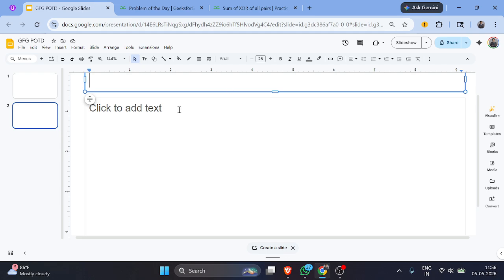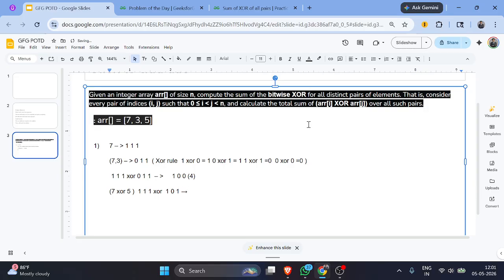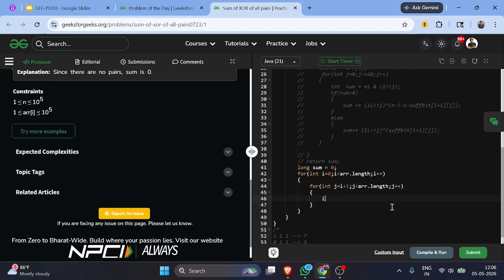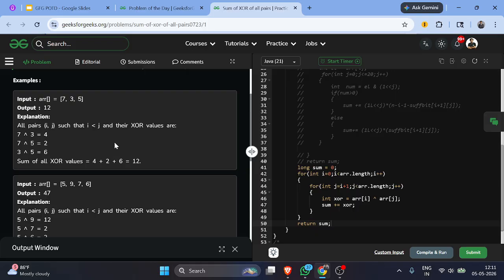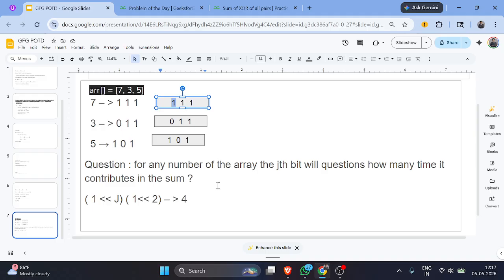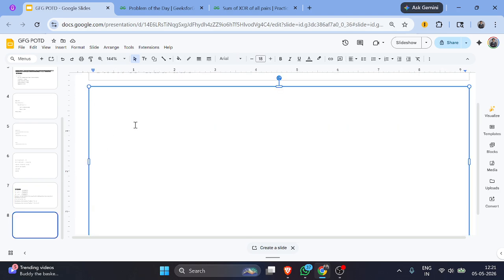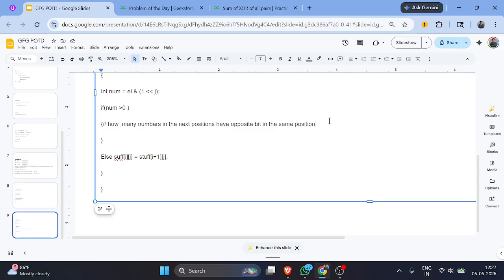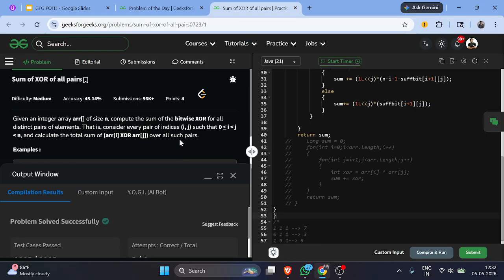GFG POTD: Sum of XOR of all pairs | Bit-Magic SuffixSum (Java) | Day 06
Welcome to today's explanation of the GFG POTD (Problem of the Day)!
In this video, I break down the strategies, ideas, and core concepts you need to solve the "Sum of XOR of all pairs" problem. Understanding these underlying data structures and bit manipulation tricks will boost your overall problem-solving skills and help you build the intuition to tackle similar questions on your own next time.

Problem Name: Sum of XOR of all pairs
Difficulty: Medium
Platform: GeeksforGeeks

The Approach (Bit Manipulation & Suffix Counting):
The naive approach of checking every pair takes O(N squared) time, which will result in a Time Limit Exceeded (TLE) error. Instead, we optimize this by calculating the answer bit-by-bit!

Understand Bitwise XOR: The XOR of two bits is 1 only if the bits are different (i.e., one is 0 and the other is 1). If they are the same, the XOR is 0.

Precompute Suffix Set Bits: We create a 2D array, suffbit[i][j], to keep track of how many times the j-th bit is set (equal to 1) from index i to the end of the array. We populate this by iterating backward through the array from N-1 down to 0, checking bit positions 0 through 20 (since numbers go up to 100,000, 21 bits are enough).

Calculate the Total Sum: We iterate through the array one more time from left to right. For every element and every bit position (j):

If the current bit is 1: It will produce a 1 in the XOR result only when paired with a 0 on its right. The number of 0s on the right is "Total elements remaining minus Set bits on the right". We multiply this count by 2 to the power of j (using bitwise left shift) and add it to our total sum.

If the current bit is 0: It will produce a 1 in the XOR result only when paired with a 1 on its right. The number of 1s on the right is exactly what we stored in our suffbit array. We multiply this count by 2 to the power of j and add it to our total sum.

Return Answer: After iterating through the whole array and checking all 21 bits for each number, we return the accumulated sum.

Complexity:
Time Complexity: O(N * 21) which simplifies to O(N), where N is the size of the input array. We traverse the array a couple of times and do a constant 21 operations per element.

Space Complexity: O(N * 21), as we are using a 2D array (suffbit) to store the suffix counts of the set bits.